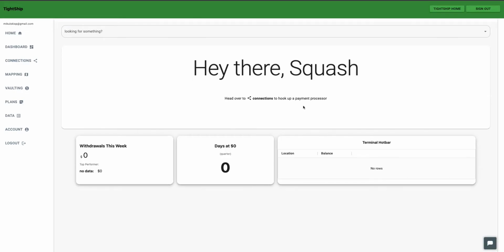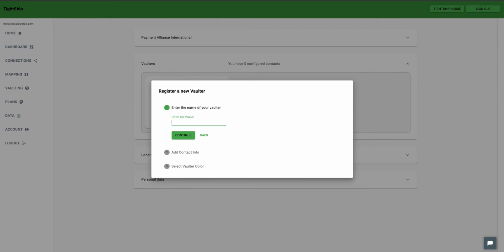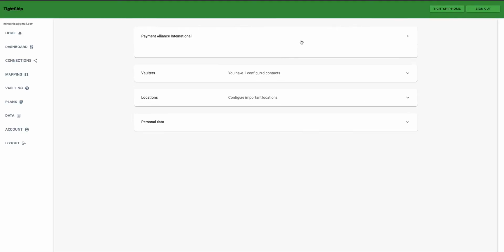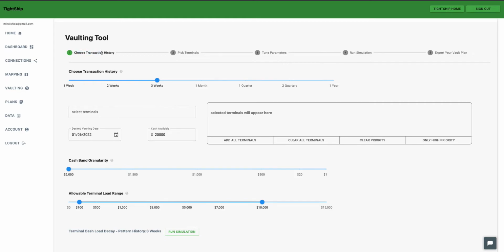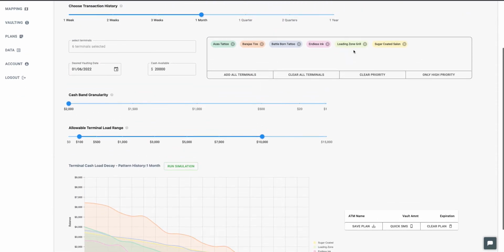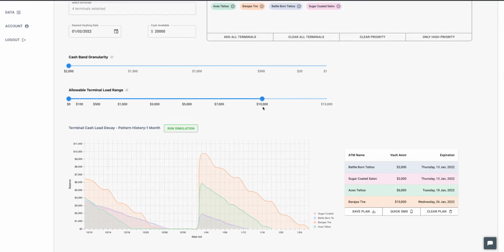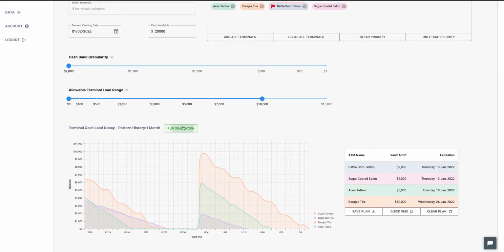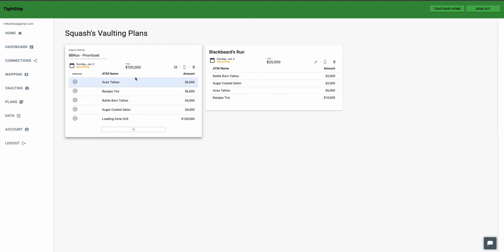ATM Machine Intelligence Tool (MVP)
This is a tool that I made for people who run ATM networks to improve visibility into their network.  The application code is present on my GitHub.  Infrastructure is in a different folder and should be up to the deployer at the moment if they want to test this.

D3JS, Nivo, Postgresql, GraphQL, Express, NextJS

The tool runs with BullJS, Postgresql, and Kubernetes for a maintainable and scalable architecture to support as many ATMs as needed.

The goal is to have this support a variety of payment processors in the near future.